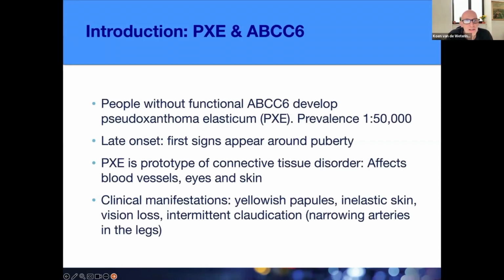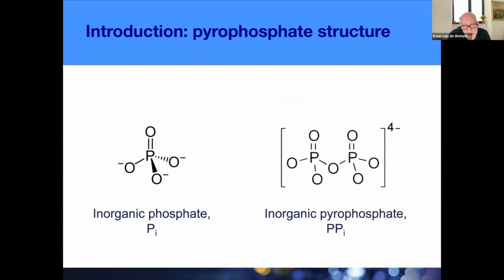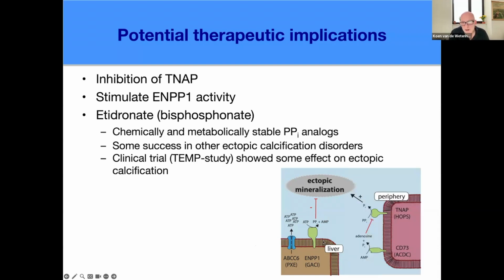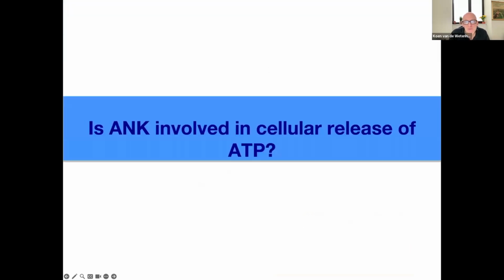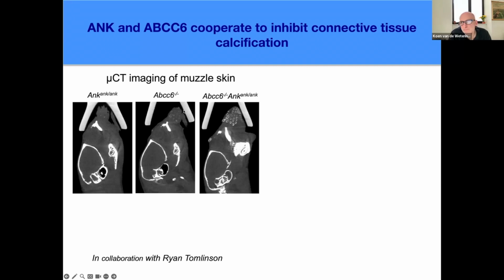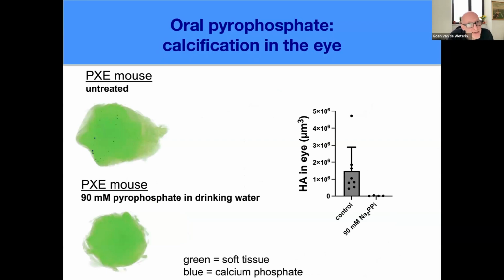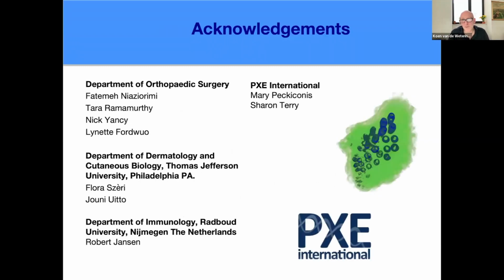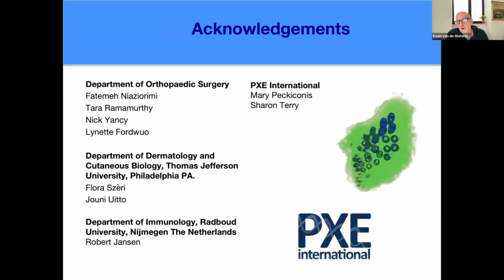"Extracellular pyrophosphate regulation and PXE" -2024 PXE Extended Virtual Conference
Koen Van de Wetering, DVM, PhD, Thomas Jefferson University